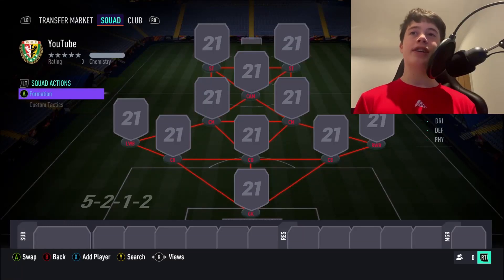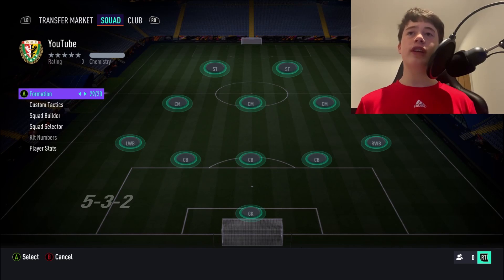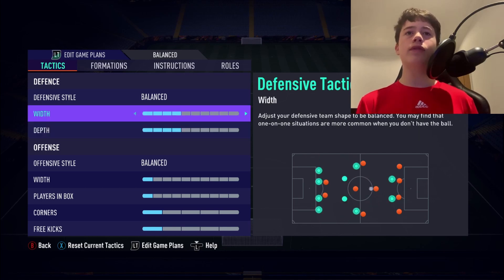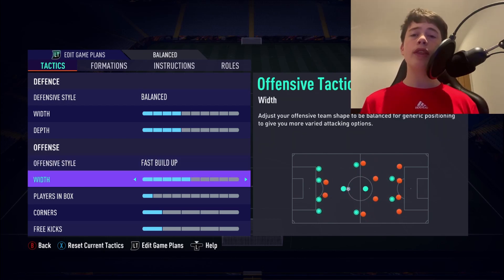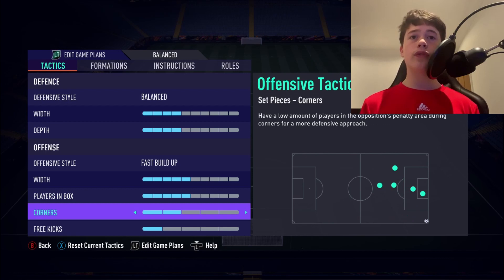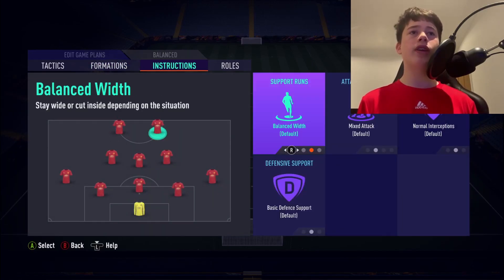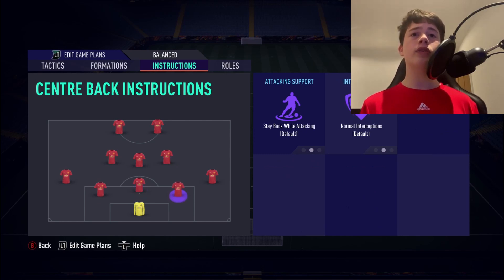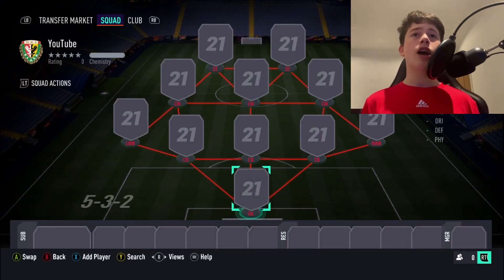*UNREAL* 532 FORMATION | POST PATCH | FUT 21-CUSTOM TACTICS/INSTRUCTIONS | 532 EXPLAINED!!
*UNREAL* 532 FORMATION | POST PATCH | FUT 21-CUSTOM TACTICS/INSTRUCTIONS | 5212 EXPLAINED!!